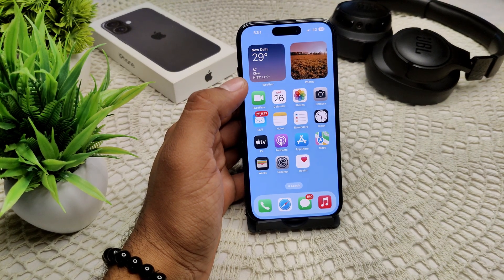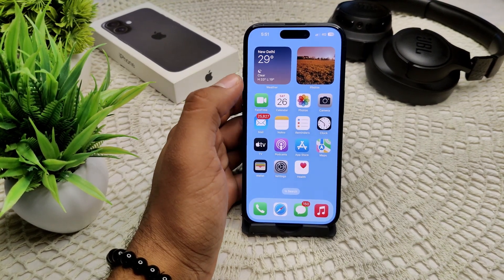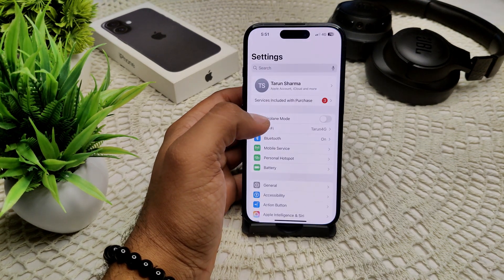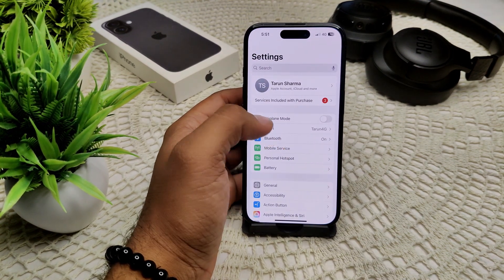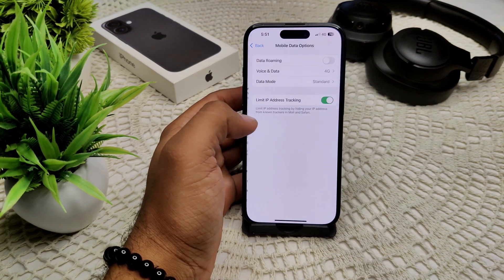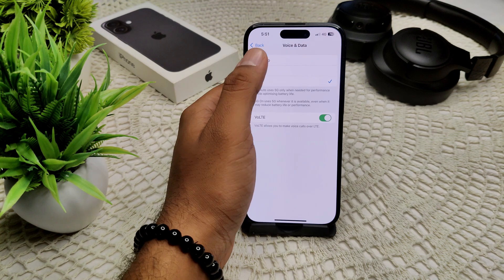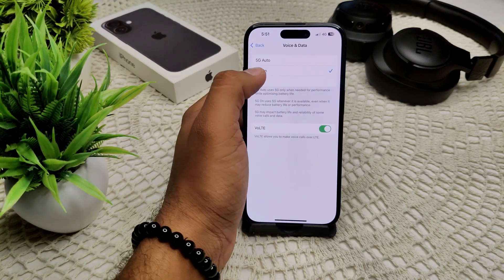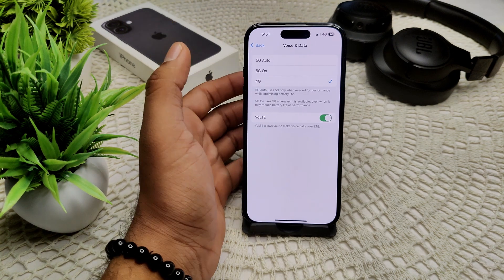iPhone 16/16 Plus: How To Turn Off 5G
In this informative video, we will guide you through the process of disabling 5G on your iPhone 16 and iPhone 16 Plus. Whether you wish to conserve battery life or improve your device's performance, we will provide step-by-step instructions to help you easily turn off 5G connectivity.